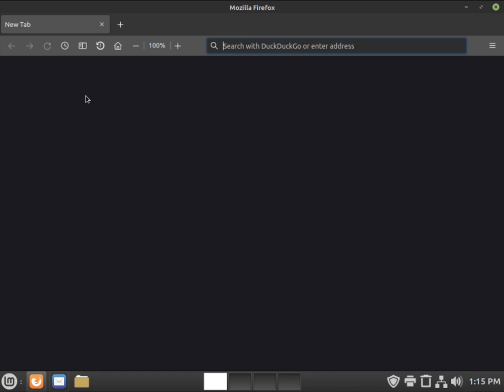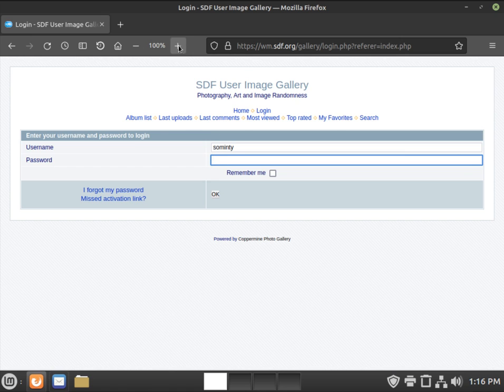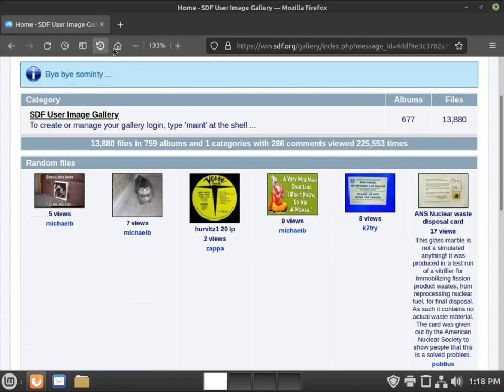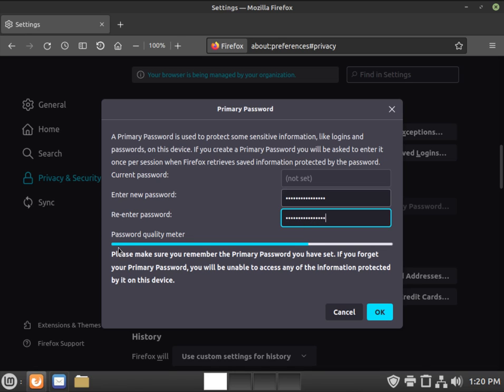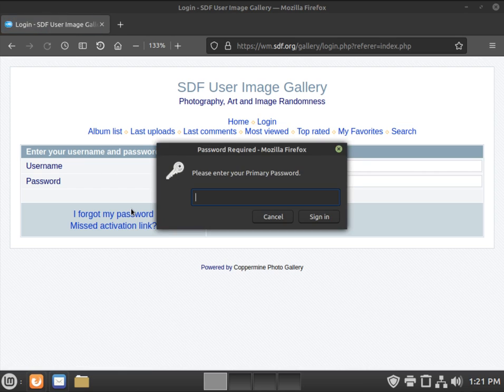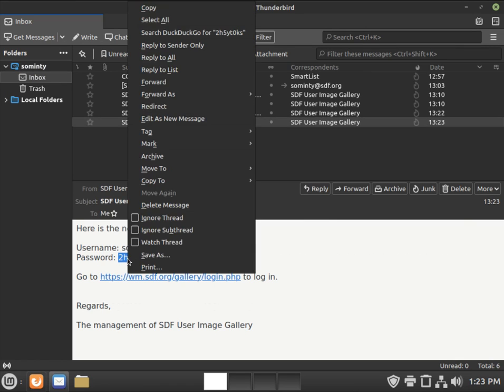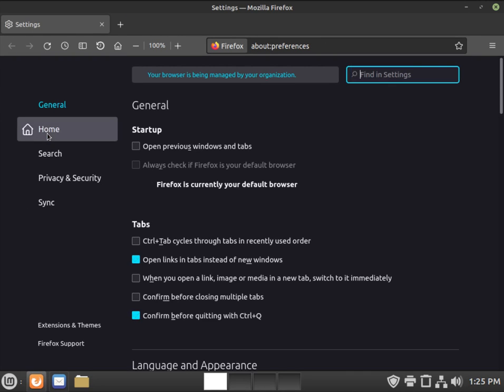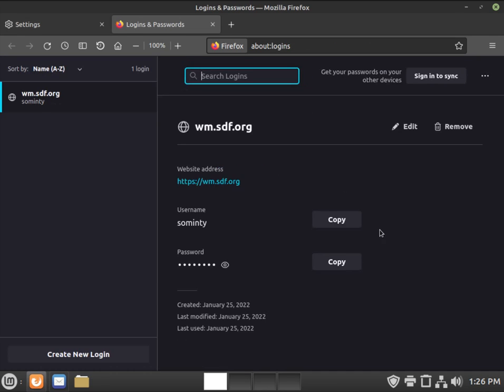LMDE4 - storing and protecting login credentials on Firefox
This video illustrates how login credentials are stored on the firefox web browser and how they can be protected via the built-in Primary Password tool.